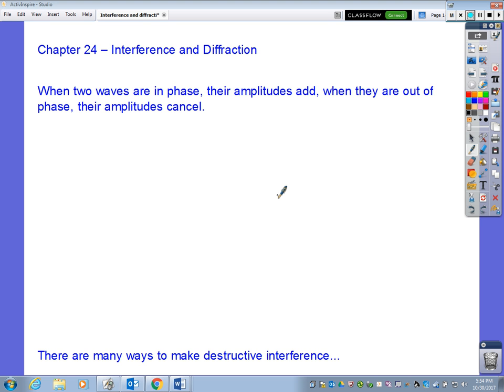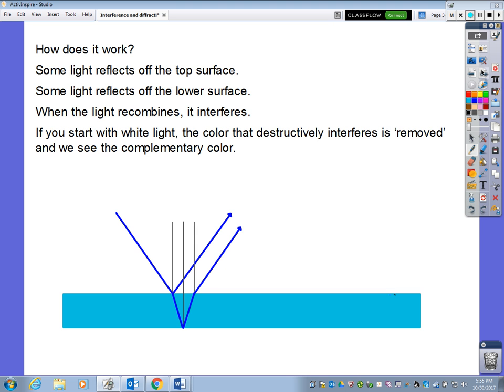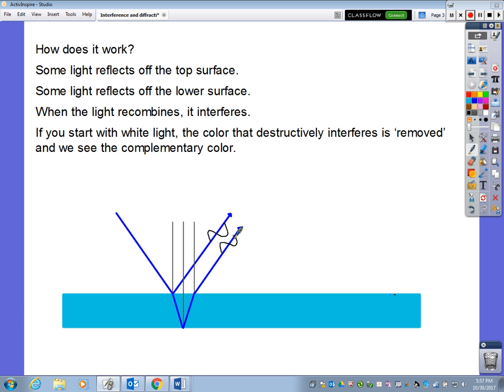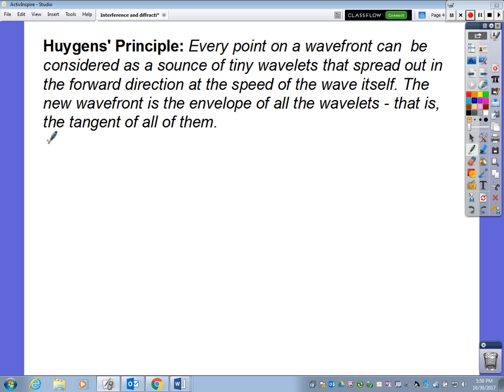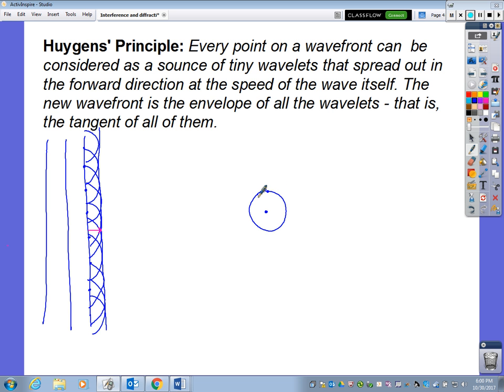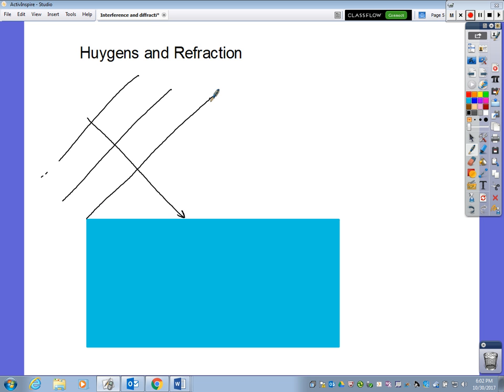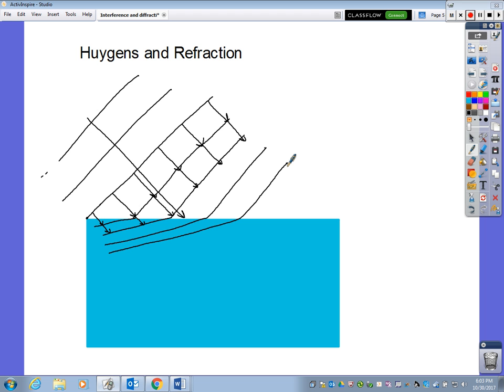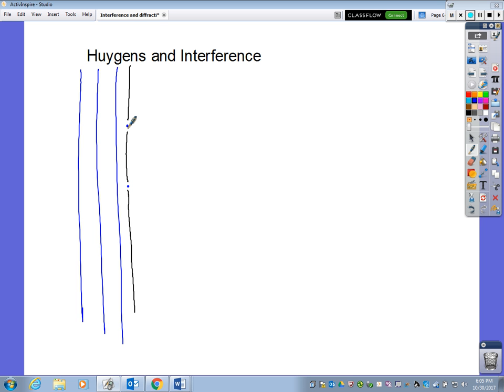Thin Films and Huygens' Principal